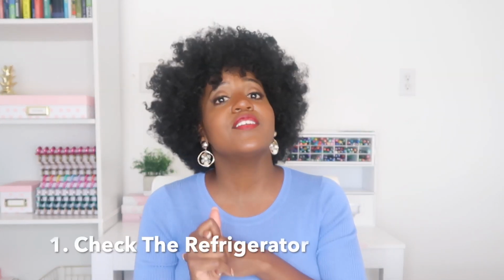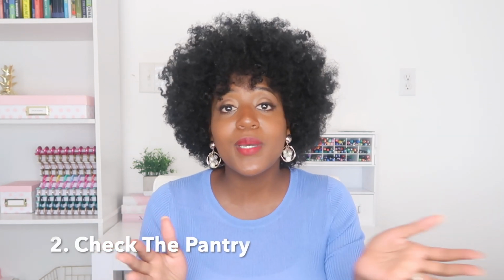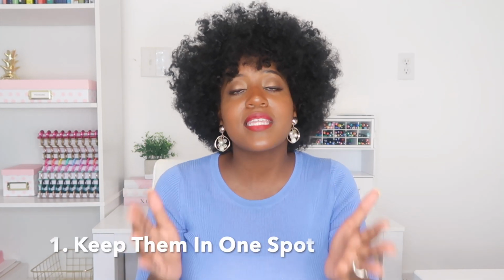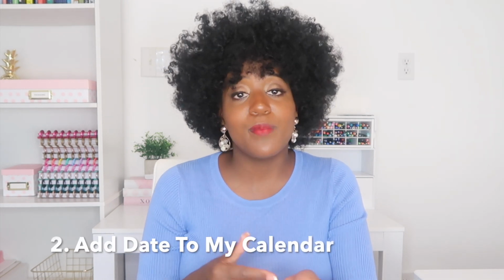5 EASY Ways To Get Organized & Save Money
Hey Guys!
Today's video is on the 5 Easy Ways to Get Organized & Save Money. These are simple things that I put into place, that have helped me so much on my organization and money journey.

AMAZON FAVORITES:

ETSY SHOP

Get $10 off of your first Erin Condren (planner) purchase with this link:

Michaels:

Pen Holder (I couldn’t find the one with the drawers but this one is the next best thing)

ABOUT ME

I’m Alaina.

 I am an Etsy Shop, The Organized Money (sticker shop). I am an author, speaker, and YouTuber. I love to share videos on planning, productivity, organization, and managing money.

What else?! I am a wife and mother of 2 girls. I love reading and planning! I hope my videos help you on your adulting journey.